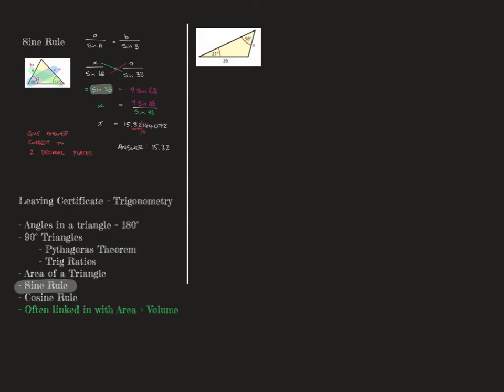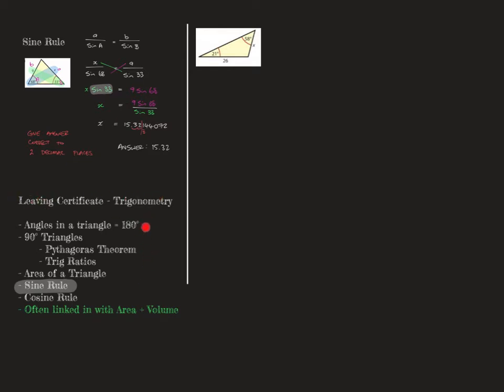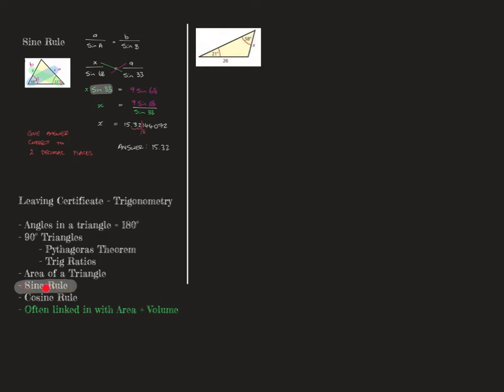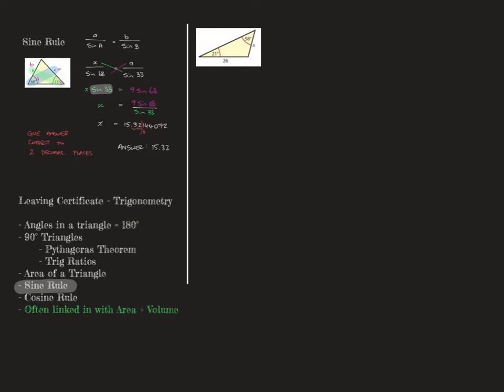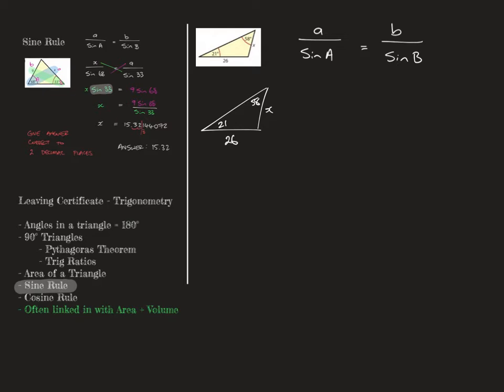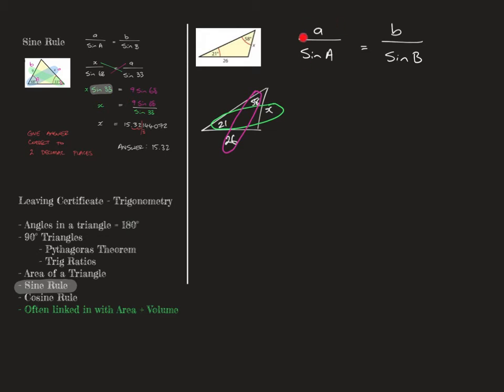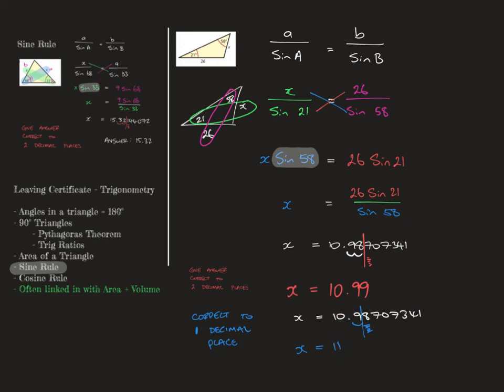Sine Rule - Missing Side 1